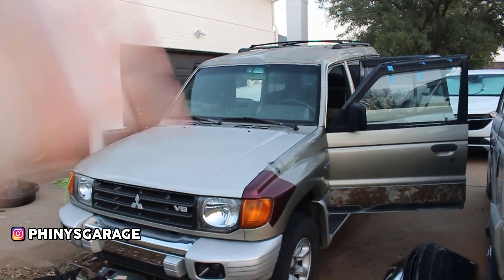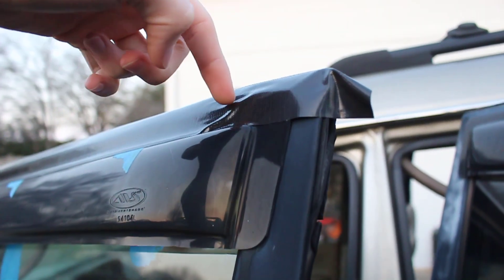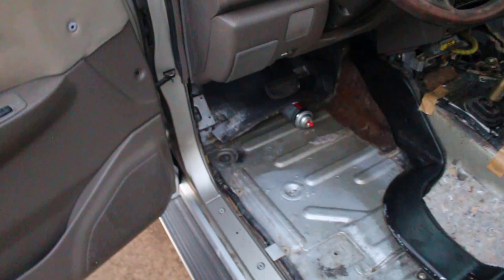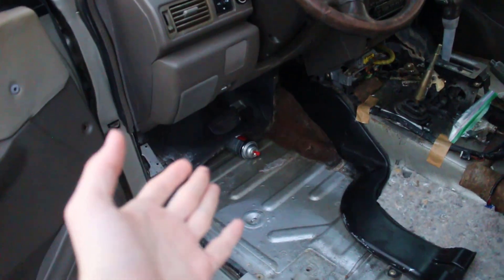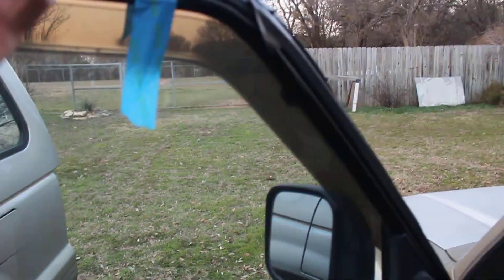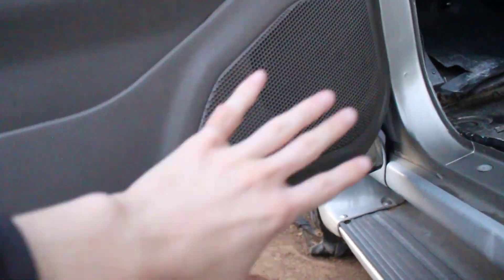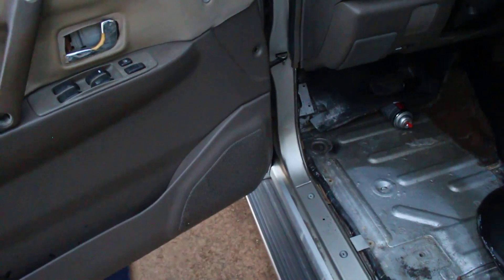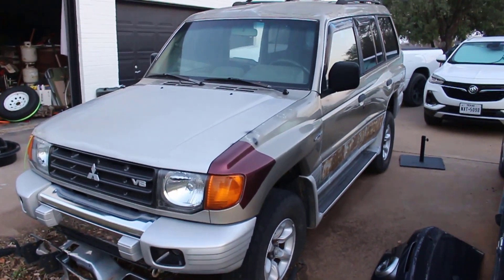Restoring A 1999 Mitsubishi Montero | Part 30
Today, we're doing an update on the 1999 Mitsubishi Montero/Pajero/Shogun, and we've figured out why the driver floorboard kept pooling up with water. The issue isn't what we originally thought it was. Is it better or worse?